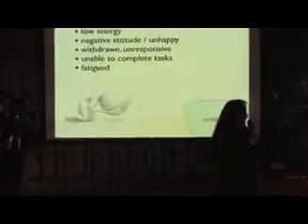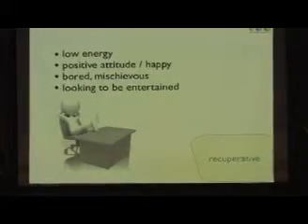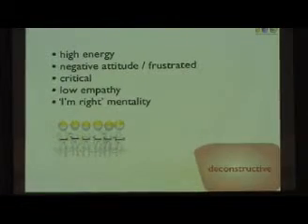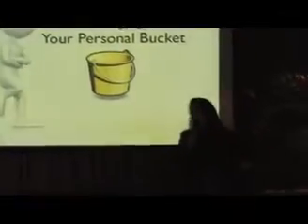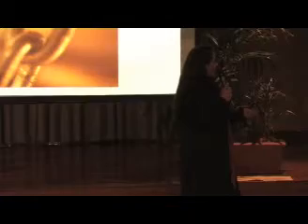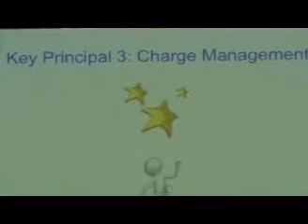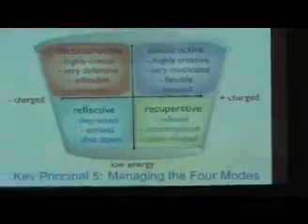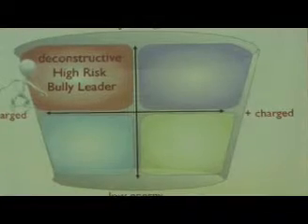Bullying Seminar, Managing the Energy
Bullying info seminar that I filmed and produced